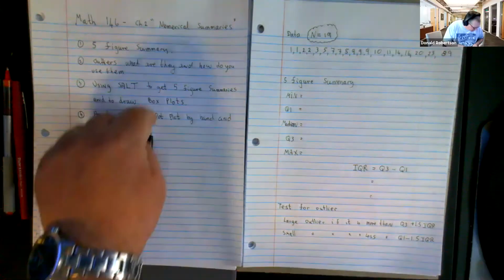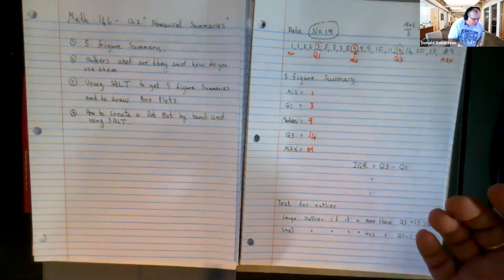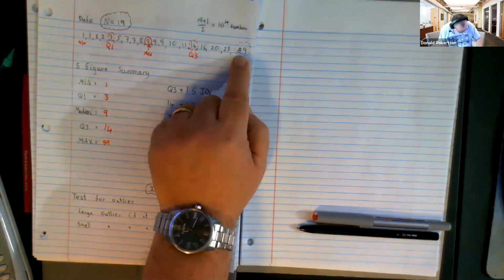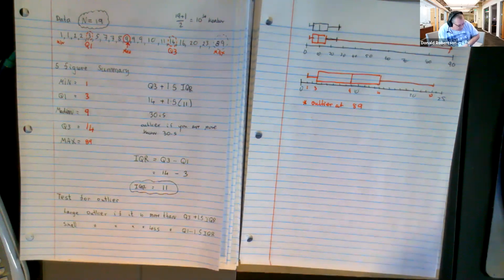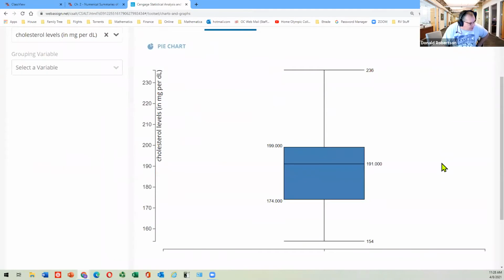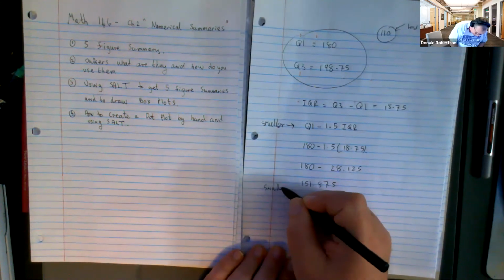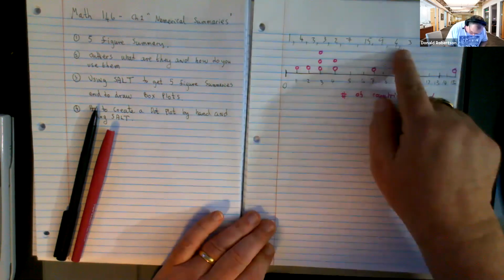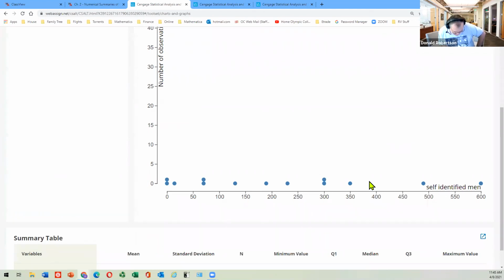Math 146 Lecture 4 Thur 8th April